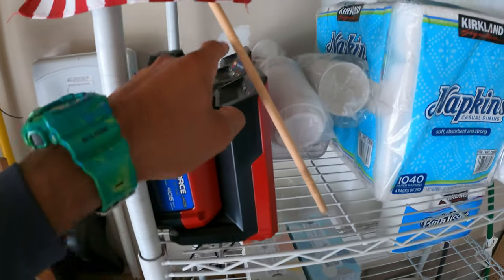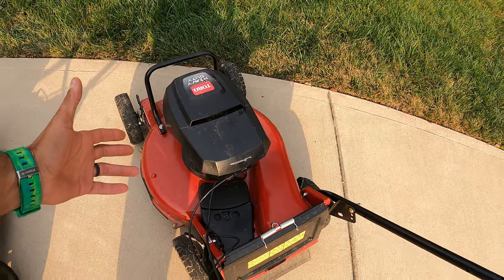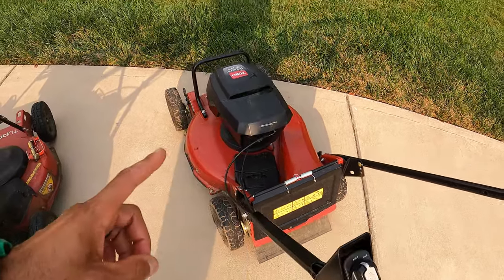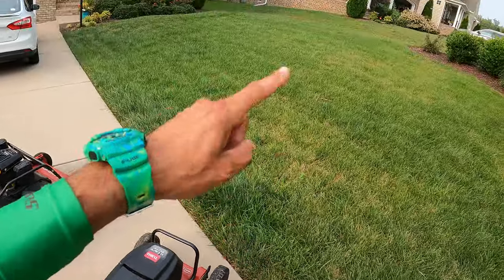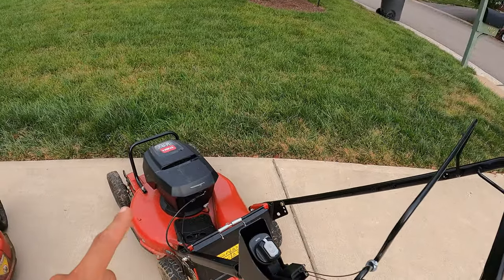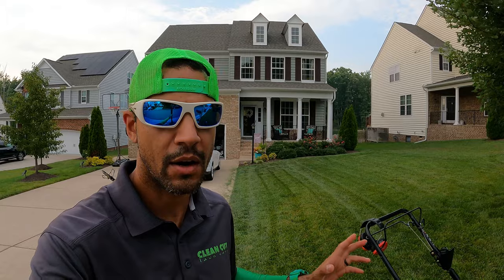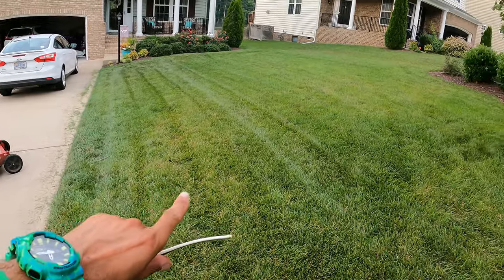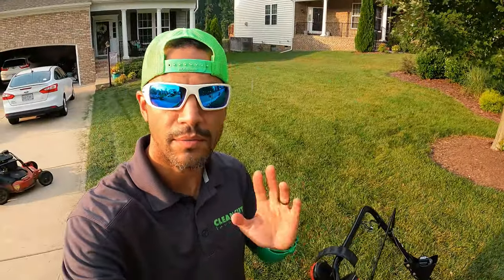Toro 60 volt 21 inch Battery Powered Commercial Lawn Mower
Virtual Call Receptionist- $100 Off first month w/ Code: LCR100

Toro 21" (53 cm) Heavy Duty Variable Speed Zone Start 60V MAX* Electric Battery 2-Bail (22282)

I interview Lawn and Landscape Pros, known and unknown, Rookies and Veterans. And I ask them the important questions, that no one else has, to really get to know their business and what makes them get out of bed every morning!